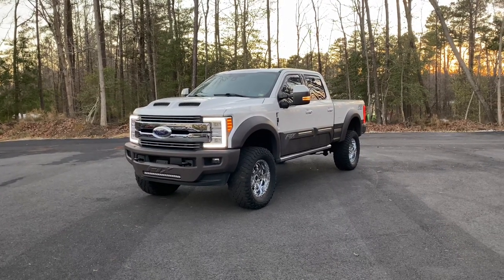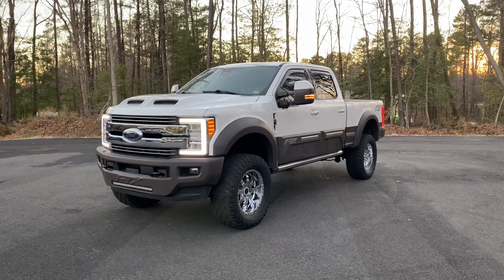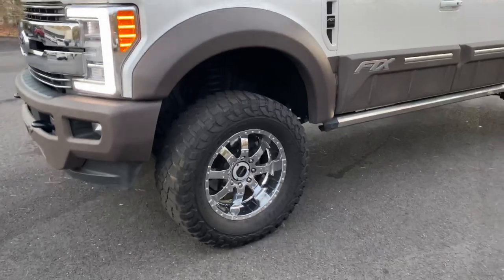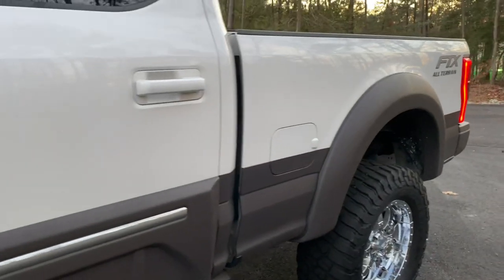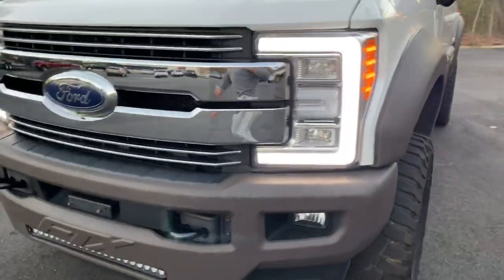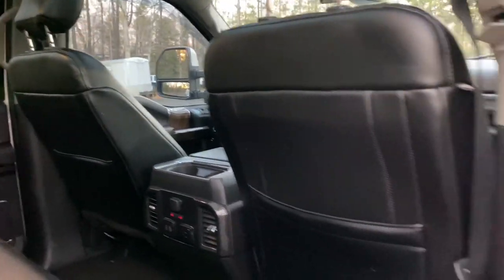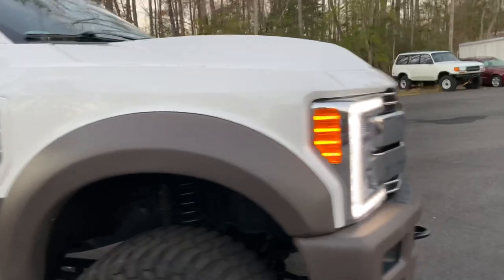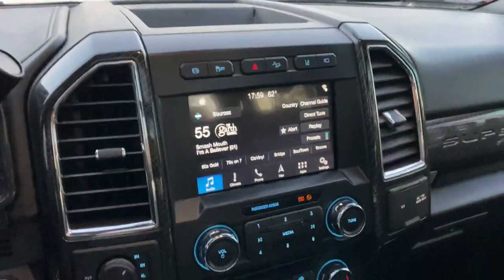Davis Autosports - 2018 FORD F250 6.7 DIESEL - TONS OF UPGRADES - FOR SALE